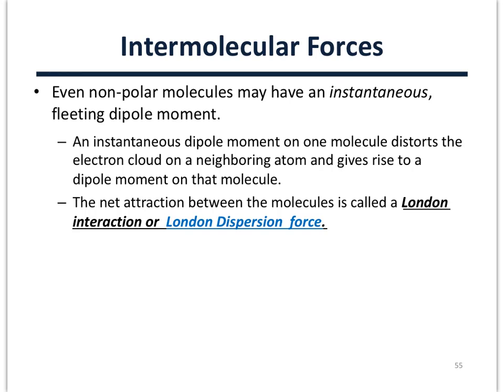CHEM 1211K 201908 CH. 08, slides 55